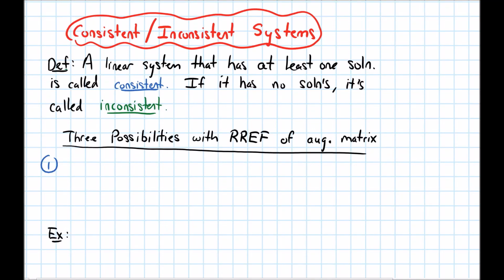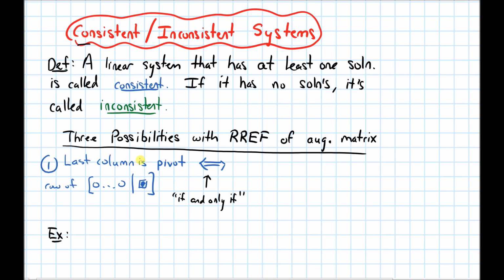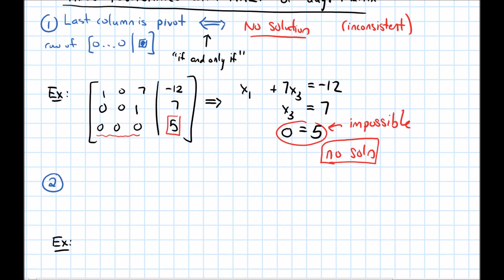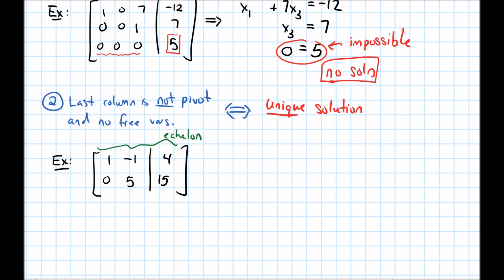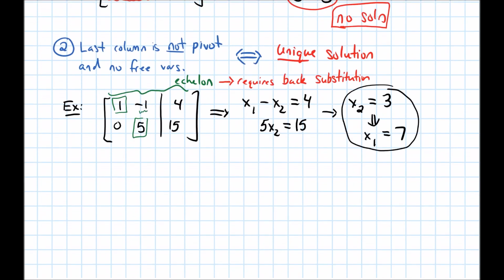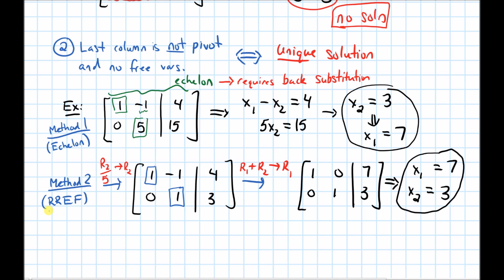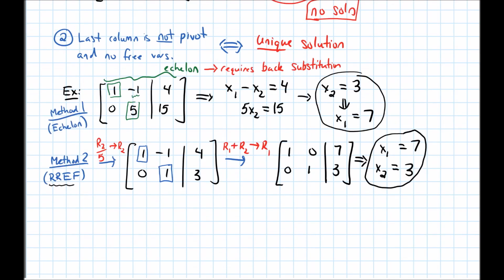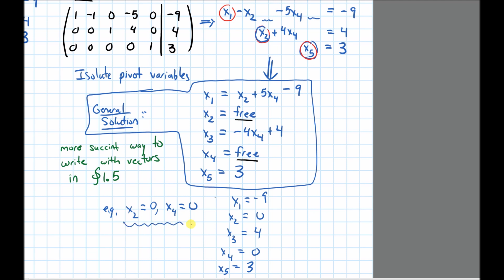1.2 Echelon Forms--Consistent and Inconsistent (Video 3)